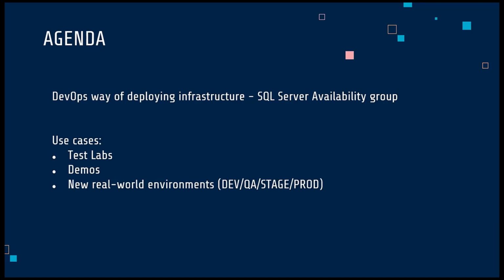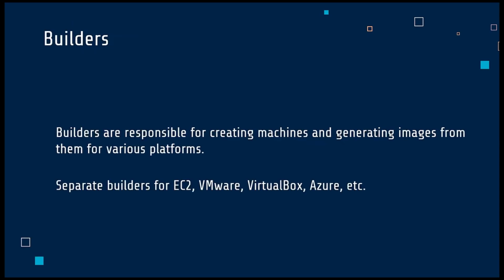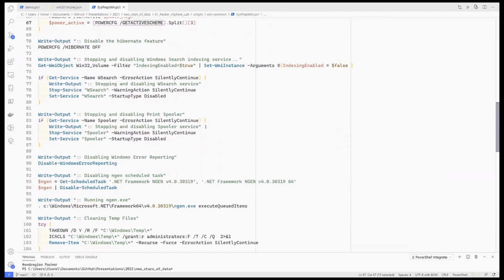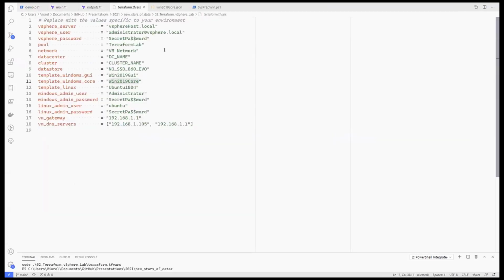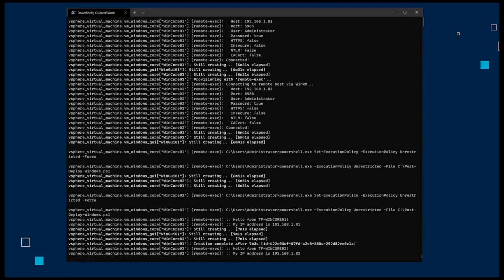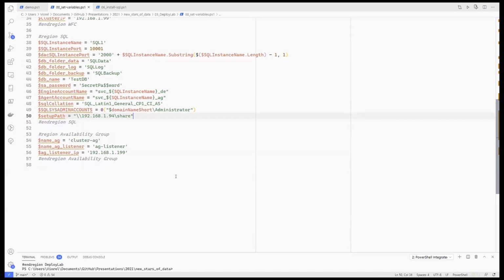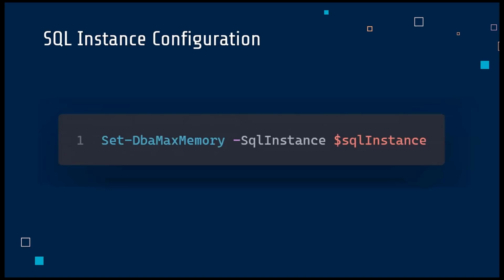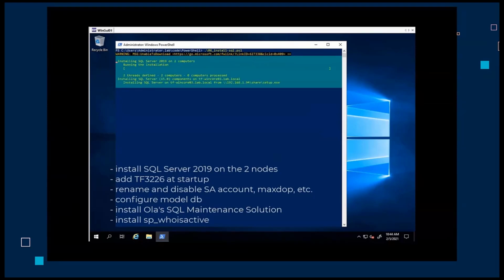Viorel Ciucu - How to setup your testing environment, the DevOps way